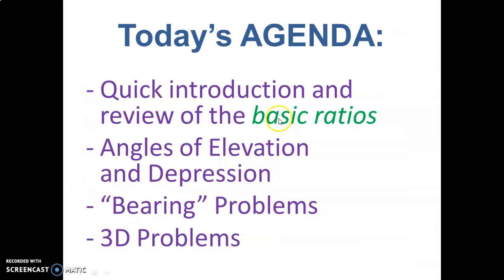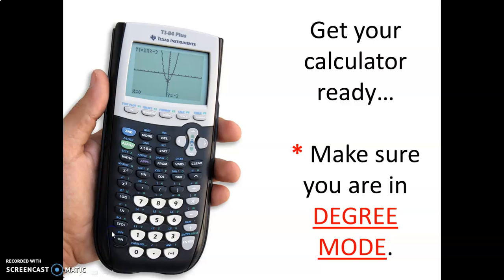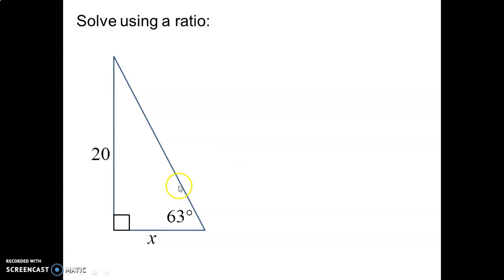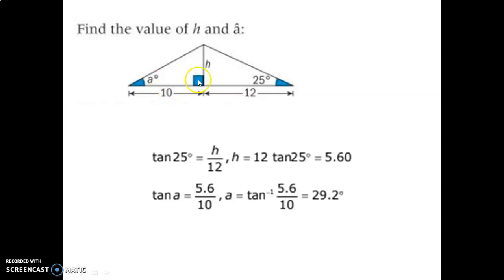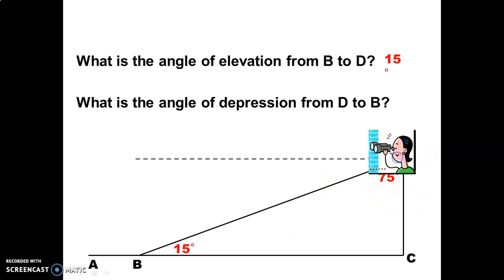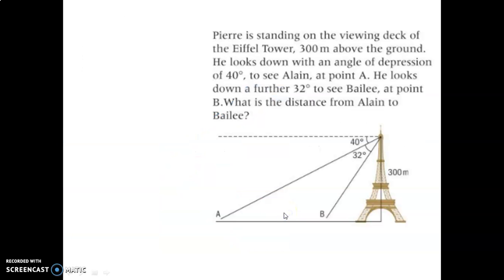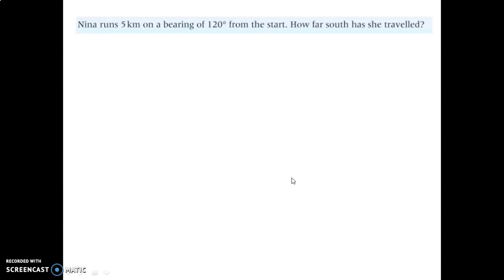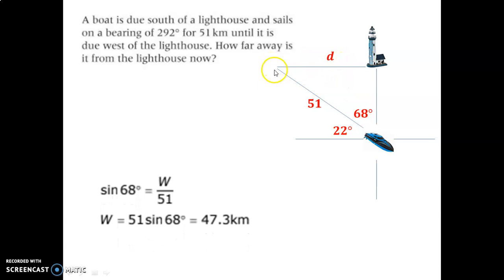Skill Video Right Angle Trigonometry